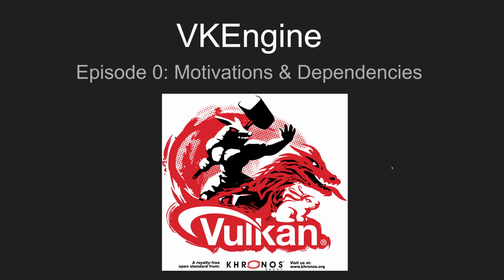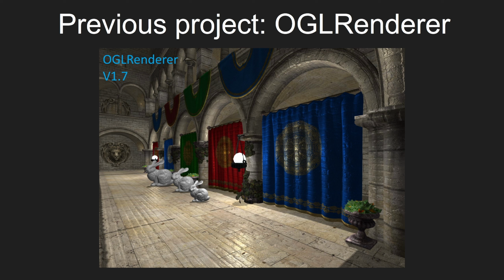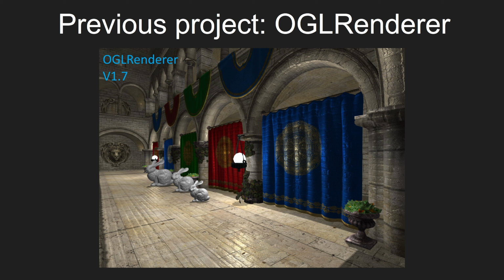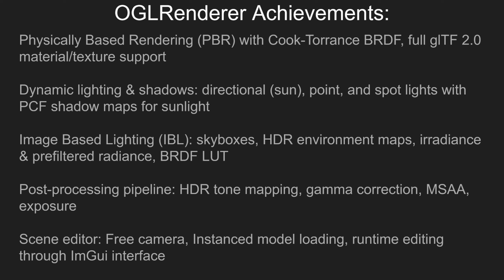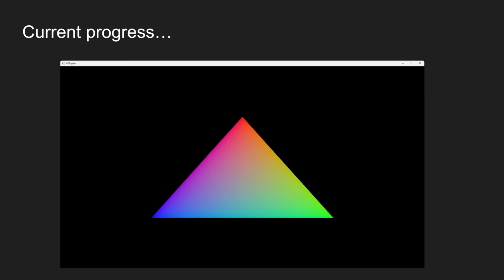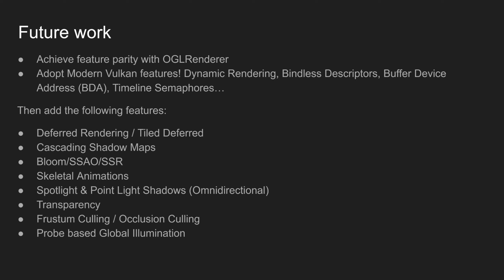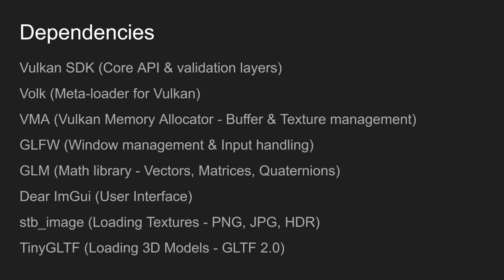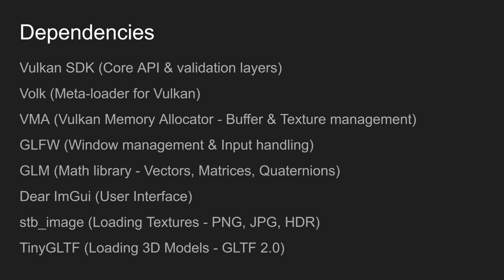VKEngine (Vulkan and C++ 3D Engine) - Devlog 0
Hi everyone I'm excited to announce my new project VKEngine! This project picks up where OGLRenderer left off, using a more efficient and modern API to implement graphics techniques!